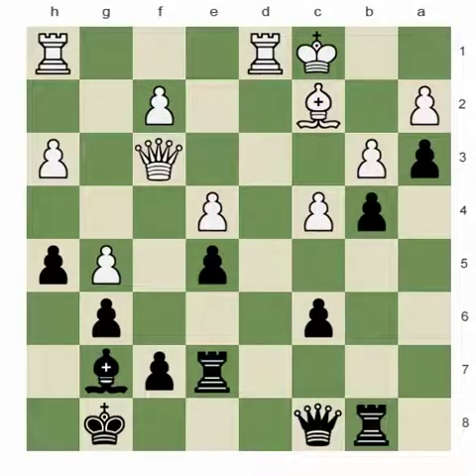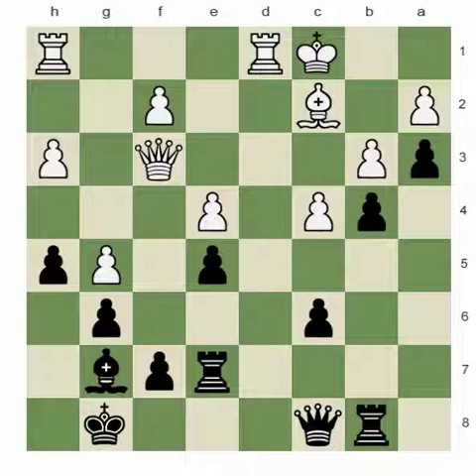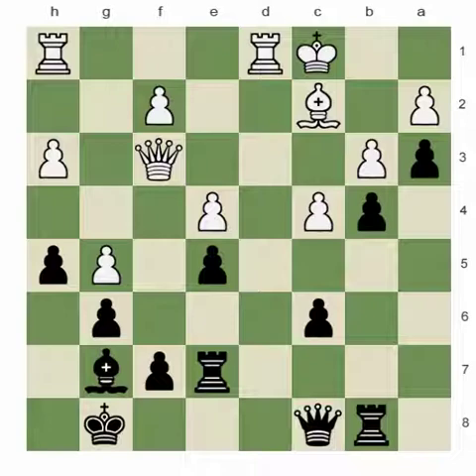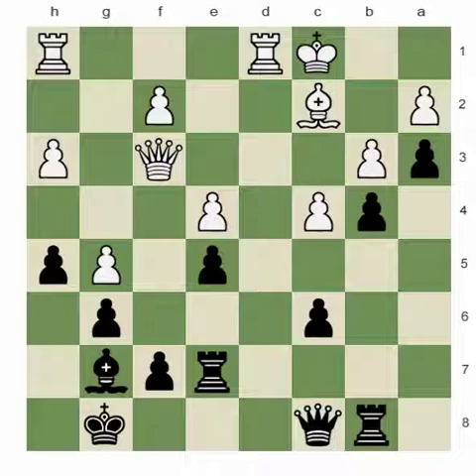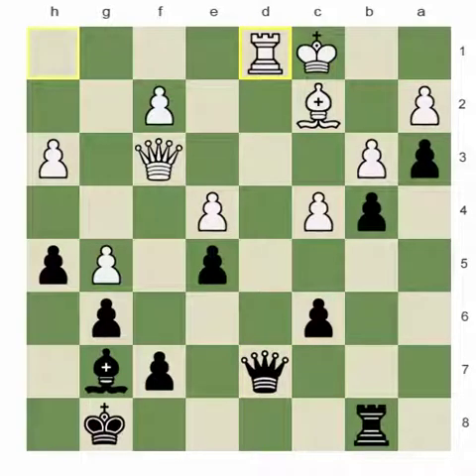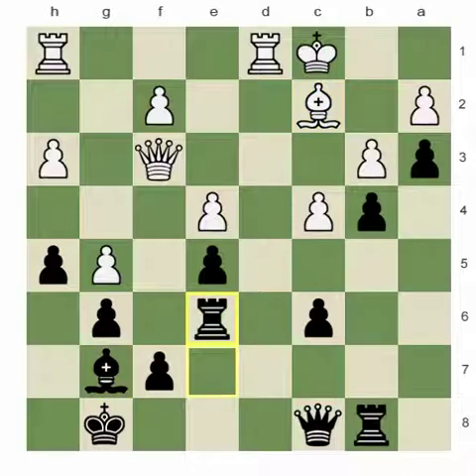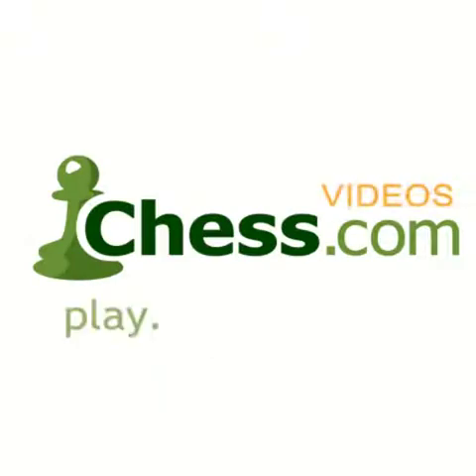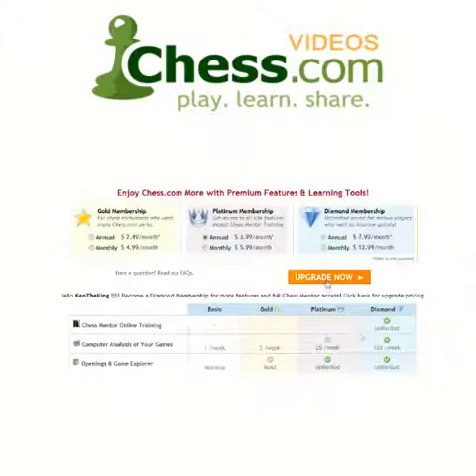Chess.com - ALERT: Open Lines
GM Khachiyan continues his lecture series designed to help us all improve our positional play. Today we see another great video (following the Karpov game -- June 7th video) of an Opposite Colored Bishop position and slight advantage conversion. Next we see a "classic" endgame, and yet another clear cut showing of good technique at the highest levels of chess. In common, both of these games -- you guessed it -- "open lines" to win! Enjoy...